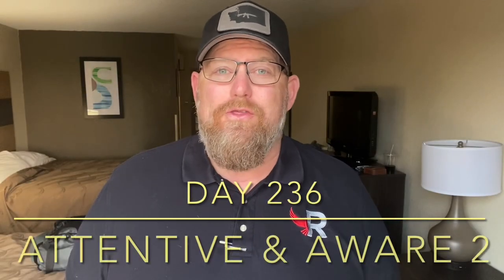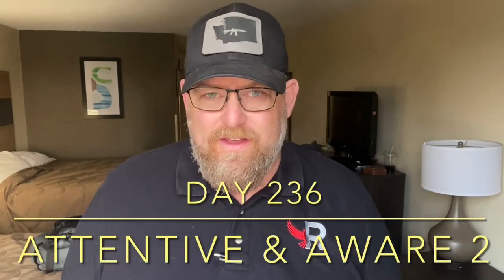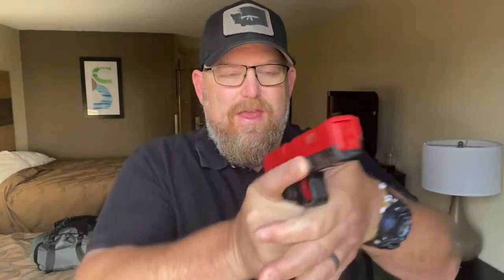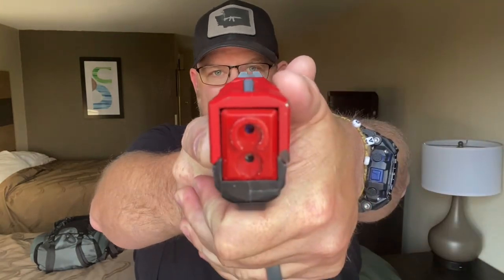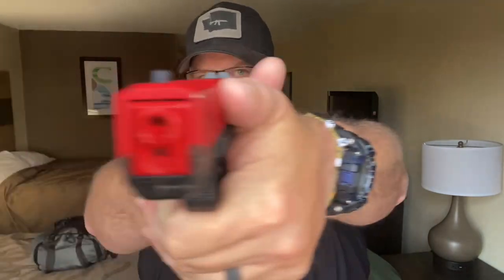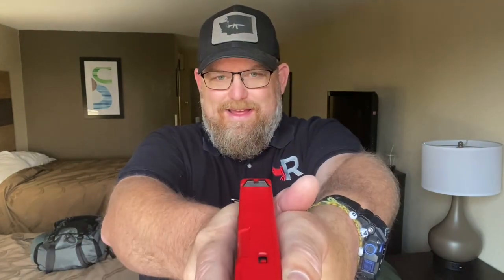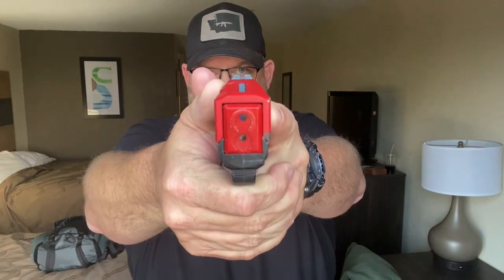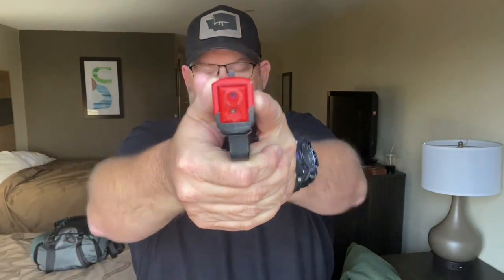Dry Fire Journal Day 236: Attentive & Aware 2